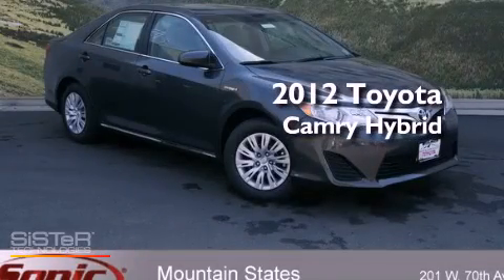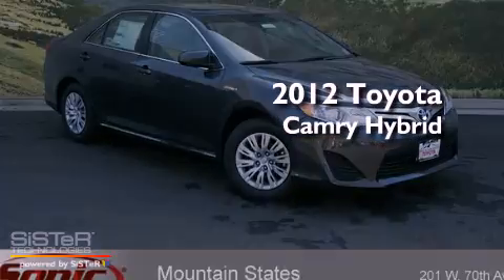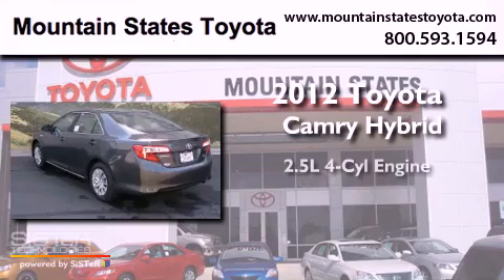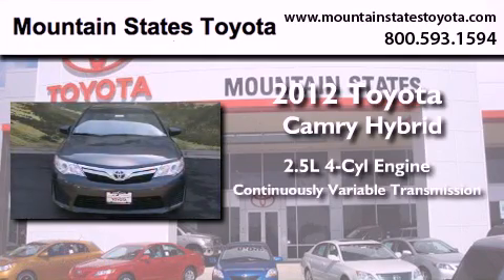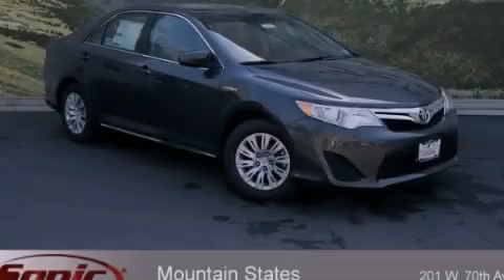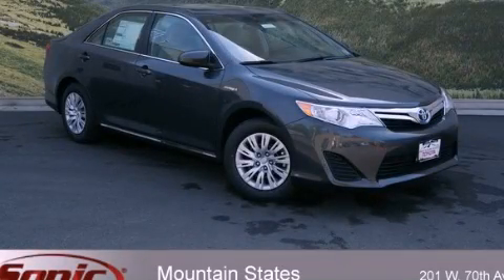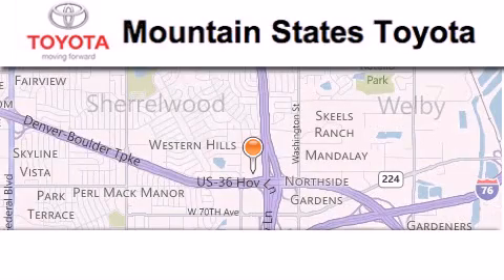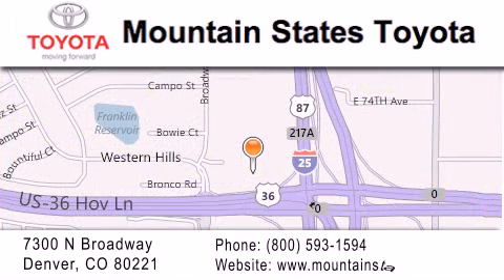2012 Toyota Camry Hybrid Denver CO 80221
Year : 2012
 Make : Toyota
 Model : Camry Hybrid
 Engine : 2.5L I-4 cyl
 Trans . : Continuously Variable
 Exterior : Magnetic Gray Pearl
 Miles : 10

 201 W. 70th Ave.
 Denver , CO 80221
 2012 Toyota Camry Hybrid Denver CO